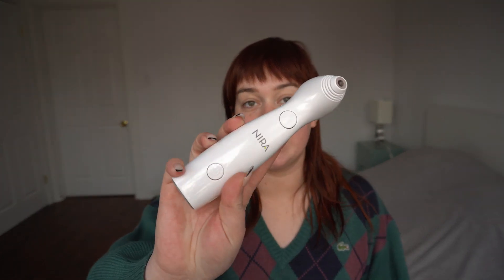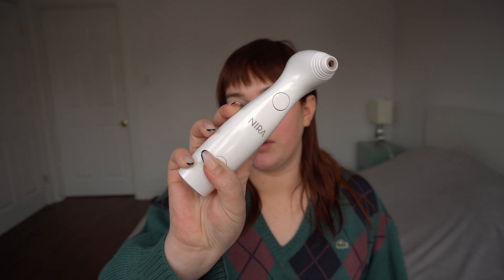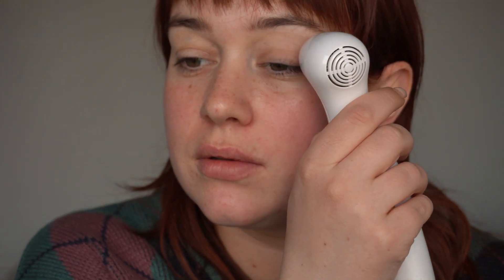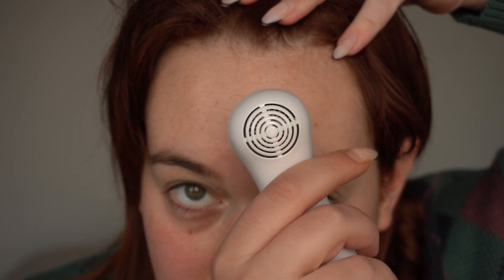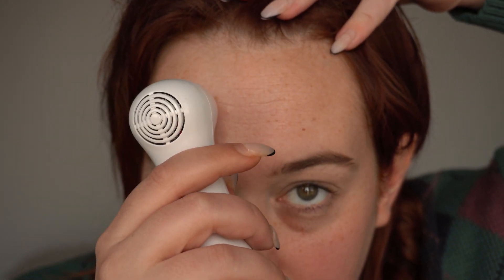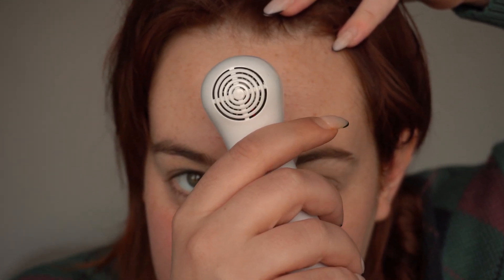Top 5 Biochemist Approved Products for Fine Lines and Wrinkles in the Eye Area | Kenna Whitnell